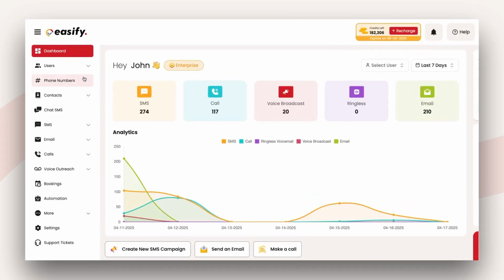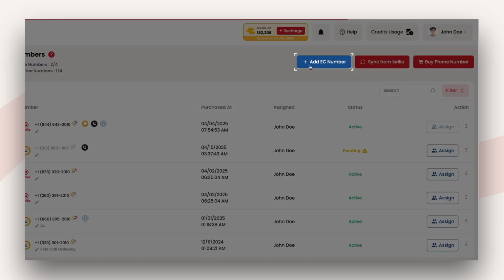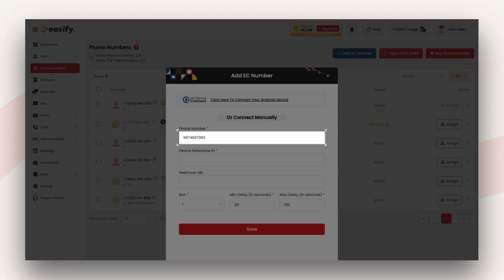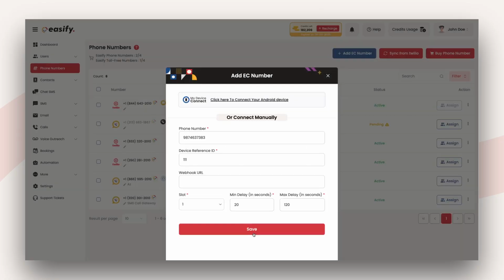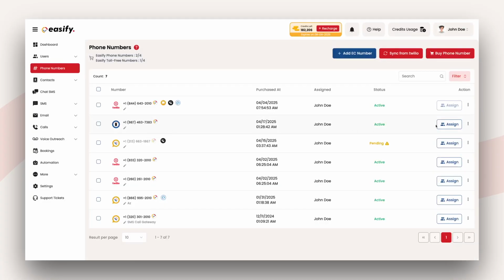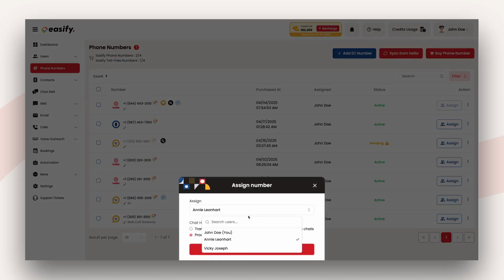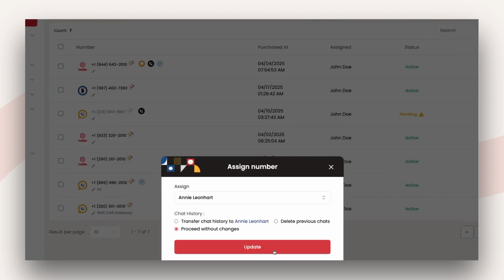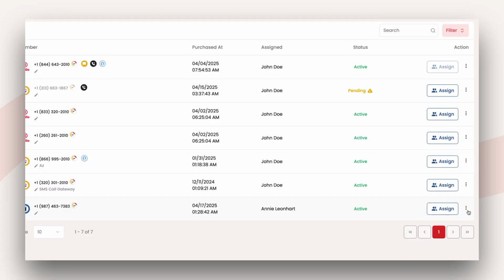How to Add and Manage an EC Number in Easify Marketing | Tutorial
In this tutorial, we’ll walk you through the steps to add and manage an EC number in Easify Marketing. You’ll learn how to ensure your device is properly connected, add a new EC number with the correct details, assign it to a user or team, and manage your numbers using the actions menu. This guide helps ensure smooth setup and management of EC numbers for streamlined communication.